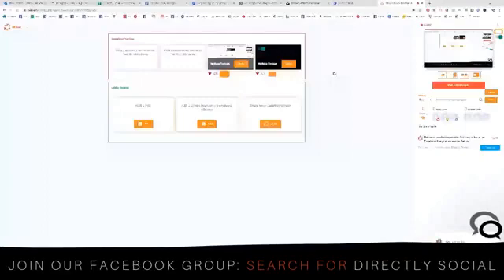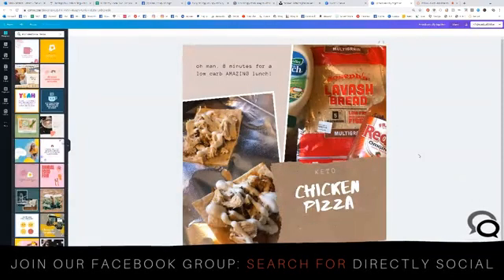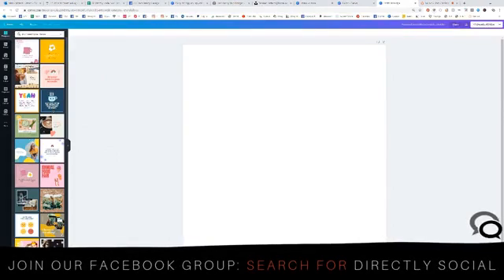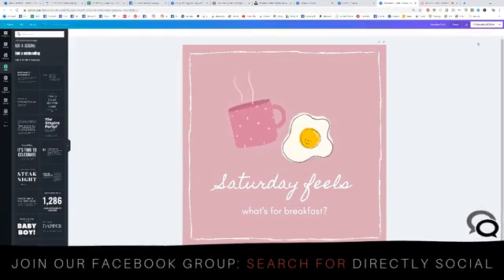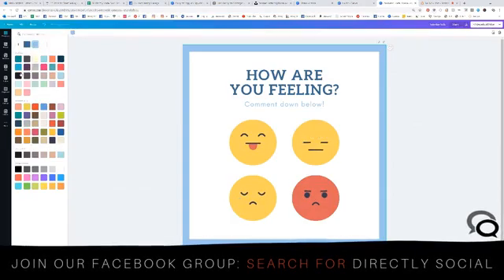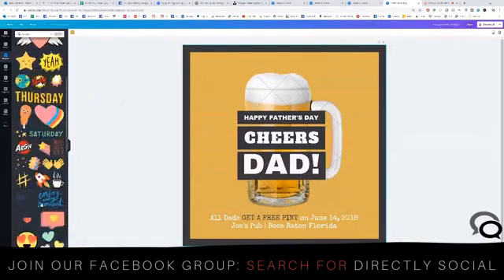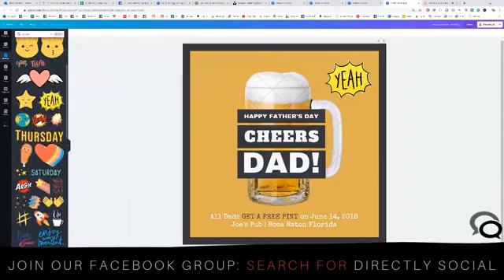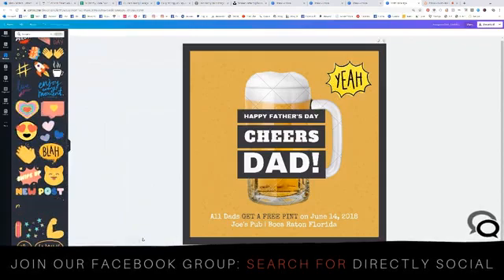How to use Canva's Animated Stickers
Canva now has stickers for animated GIFs or MP4s and they are awesome!! Want more tips and tricks?